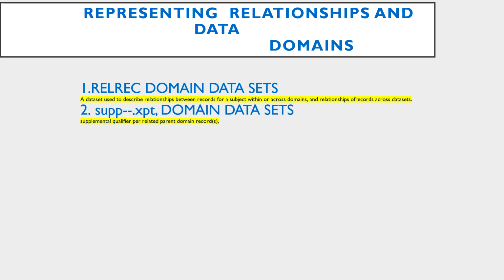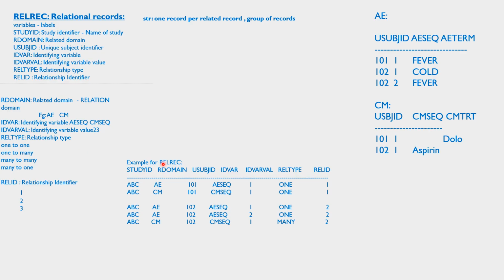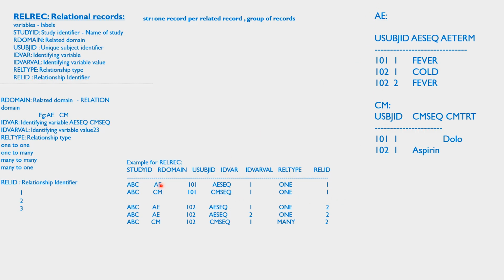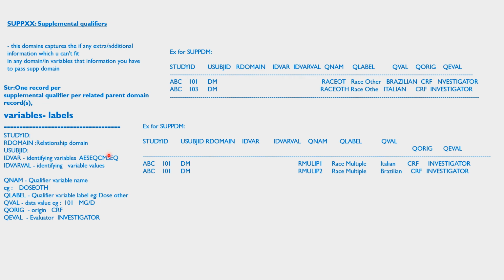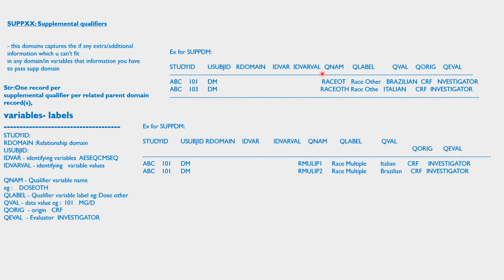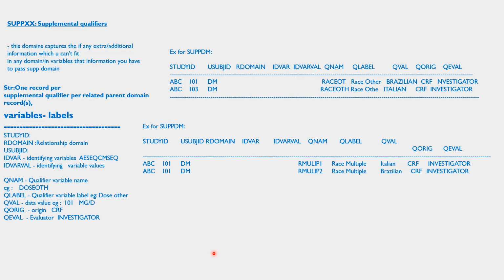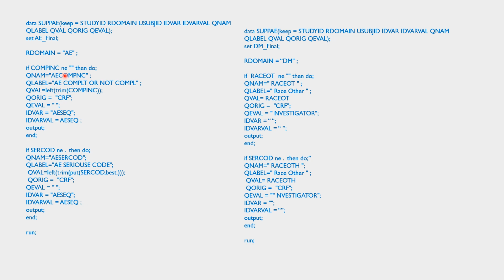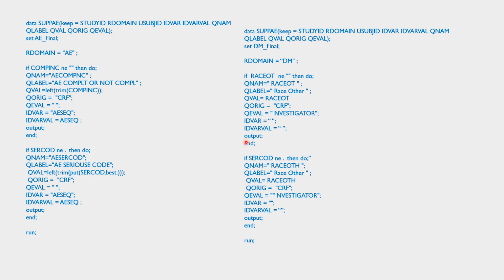SDTM day 7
RELREC AND Supplemental qualifiers  DOMAINS VARIABLES  THERE DERVVATION